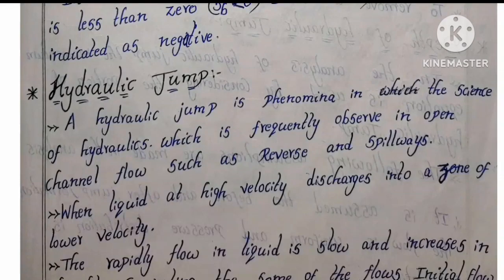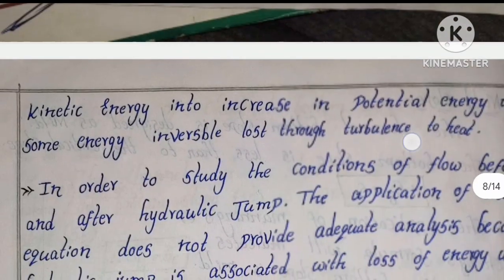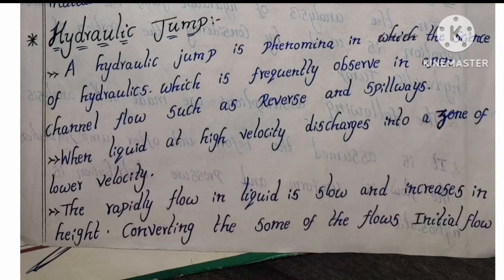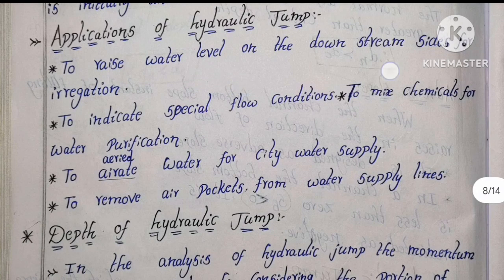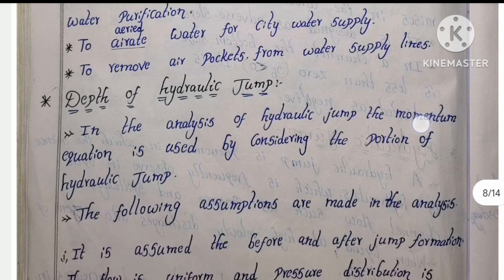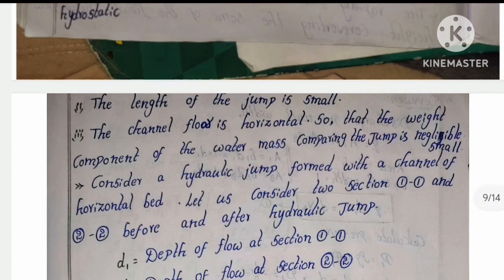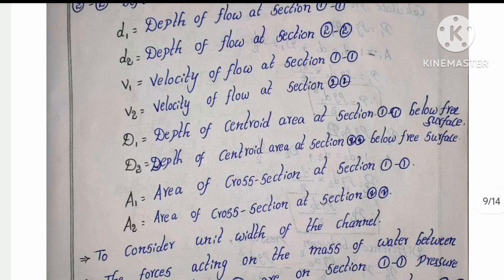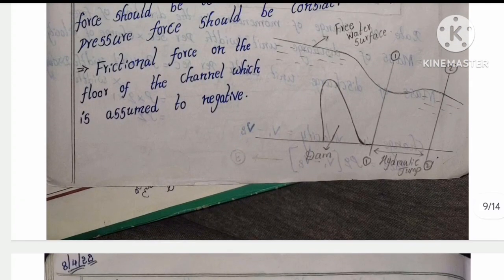Deffinition of Hydraulic Jump||Application of Hydraulic Jump|| KL Civil Tech#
Hydraulic Jump
Hydraulic classes in Telugu
Application of Hydraulic Jump
HHM classes

#KL Civil Tech##